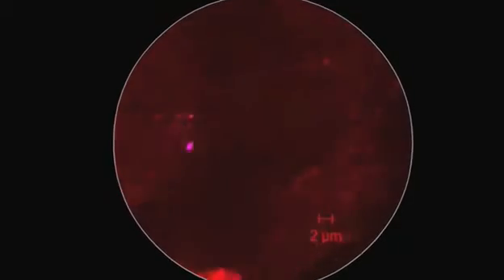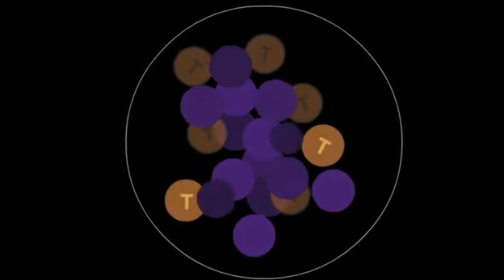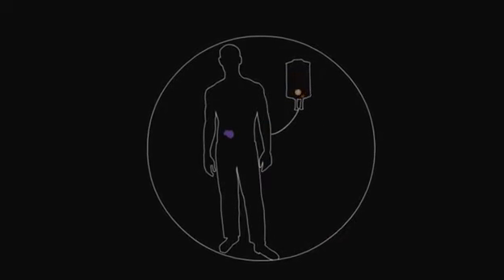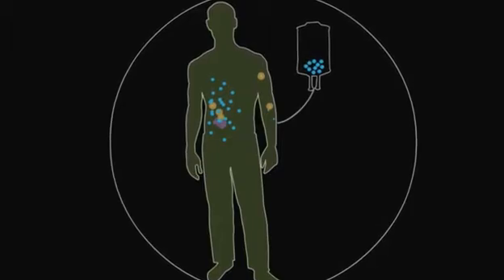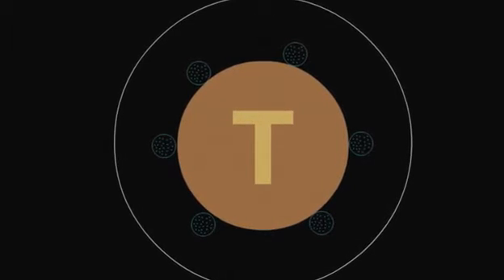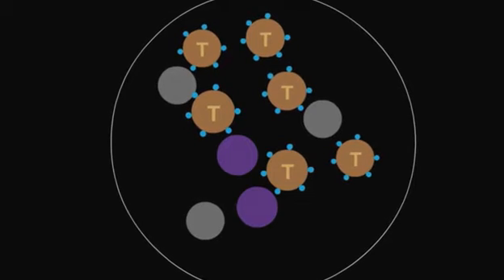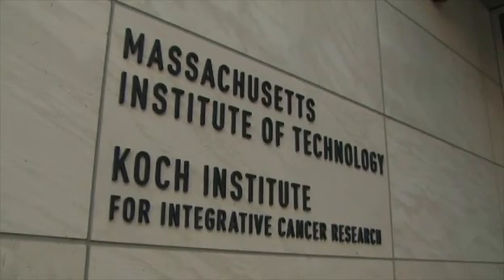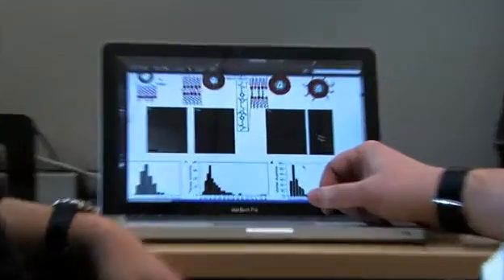Inside the Lab: Darrell J. Irvine, Ph.D.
Learn more the work going on in the Irvine lab, which focuses on development of drug delivery tools and new methods for analyzing cellular immune responses.